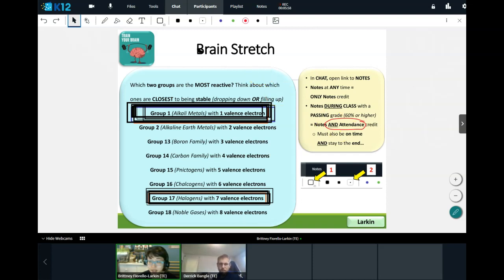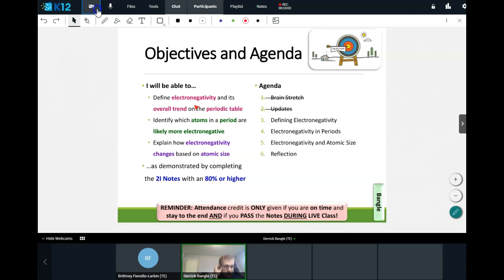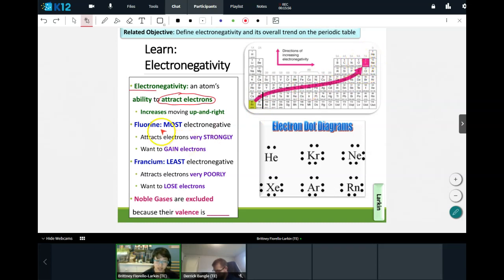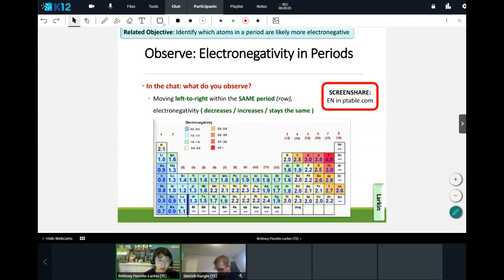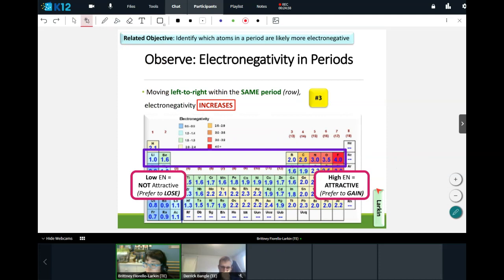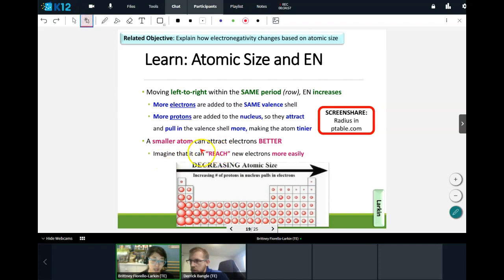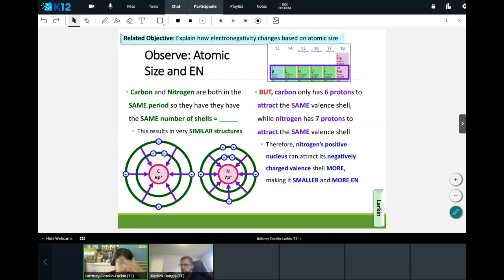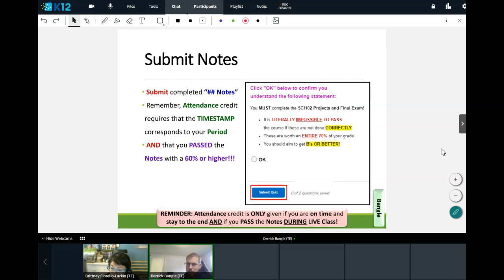SCI102B - 2I Electronegativity in Periods (4/14/21)